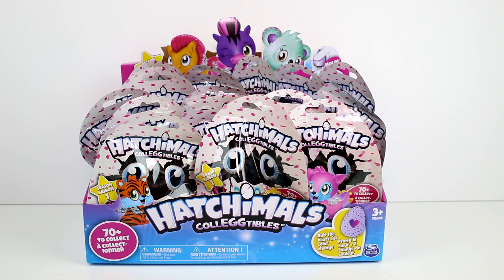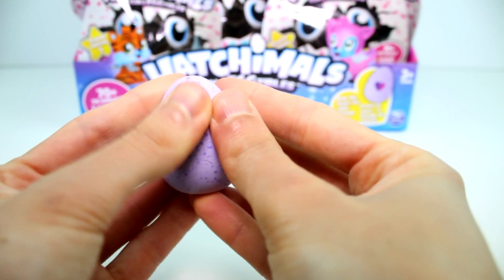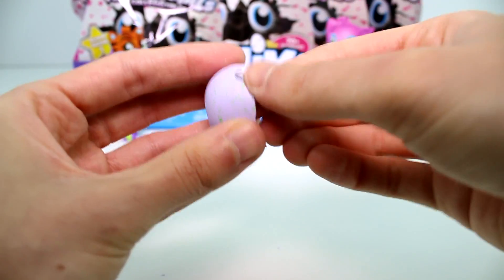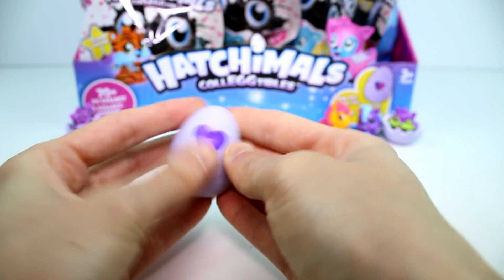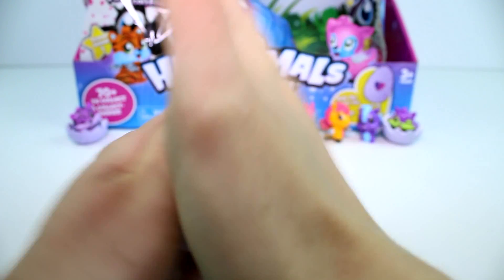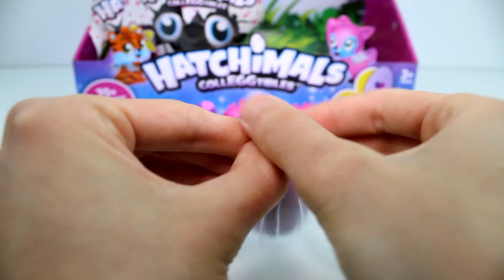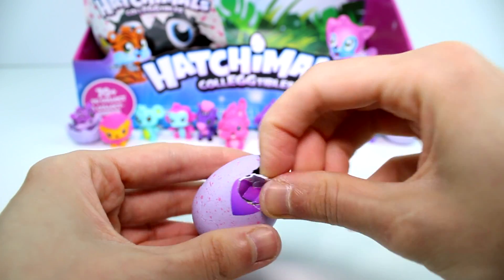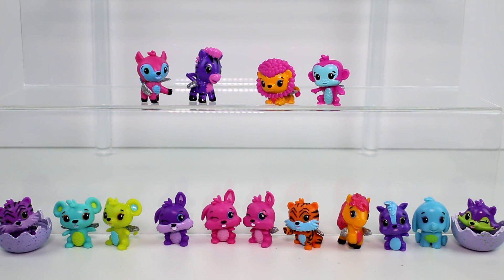Hatchimals CollEGGtibles Blind Bag Full Case Surprise Egg Opening Entire Case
Today we are opening an entire case of the new Hatchimals CollEGGtibles blind bags!!!

IMPORTANT!

IMPORTANT!

SOCIAL MEDIA!